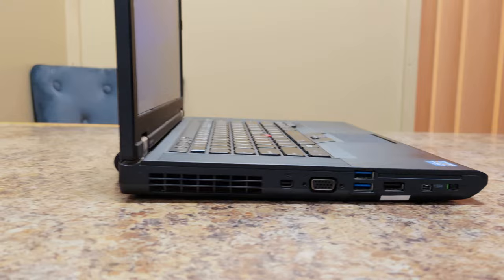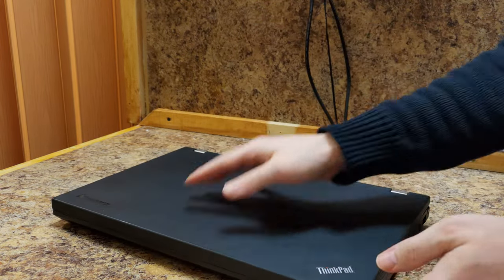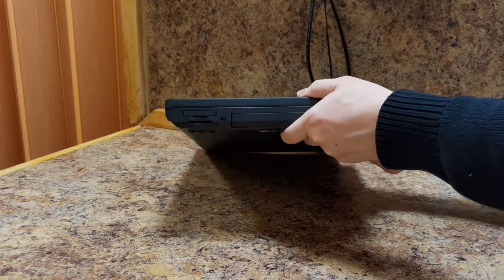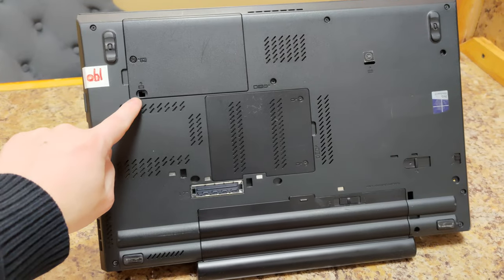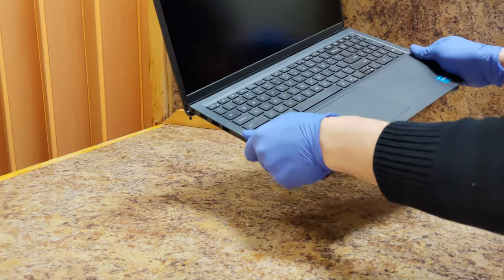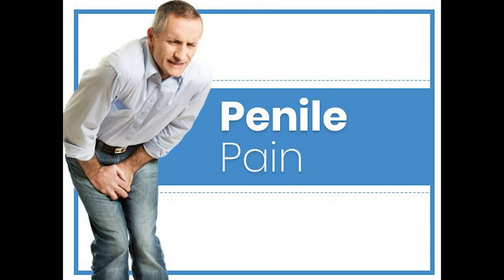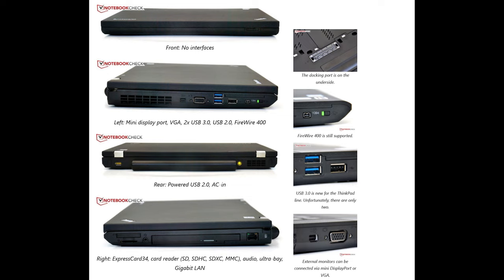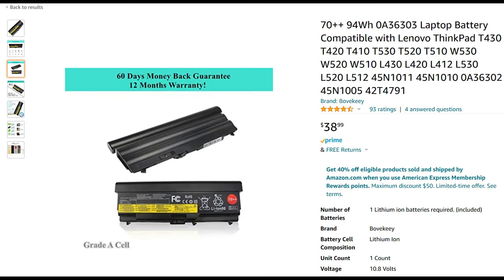Best budget laptop in 2022? Comparing a new Dell Inspiron vs 2013 ThinkPad T530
I'm passionate about right to repair, and I'm also passionate about saving people money. The average consumer doesn't realize that a brand new budget laptop from 6 months ago that cost $300, is not as good as a $300 used laptop that cost $2600 a few years ago. So I made this video! I put a lot of effort into this one, so I hope you enjoy and help spread the word to your family and friends!
Used business class laptops will always be a better purchase than brand new consumer laptops. Help everyone you know save some money.

Shoutout to Brue Computing for his in-depth teardown's of the Dell laptop which I used footage